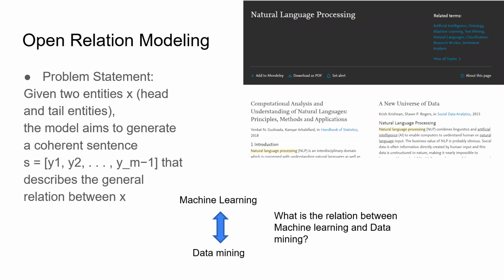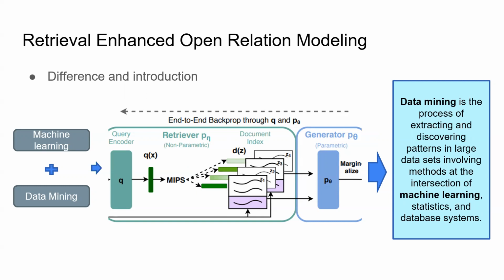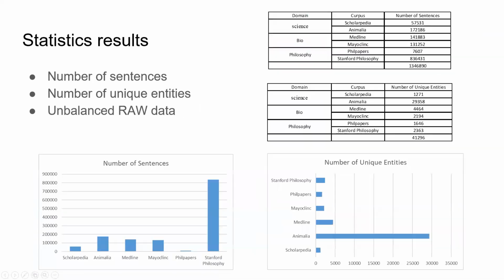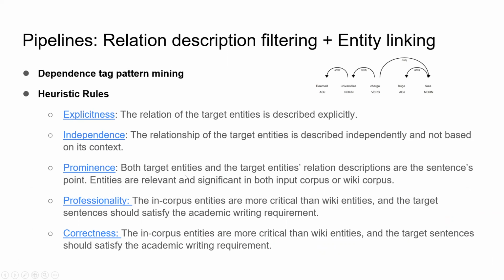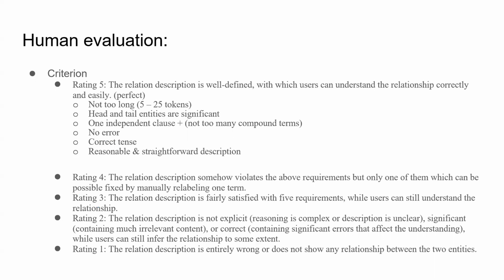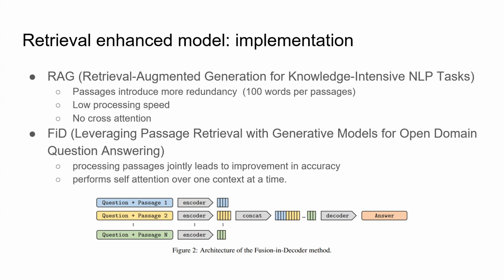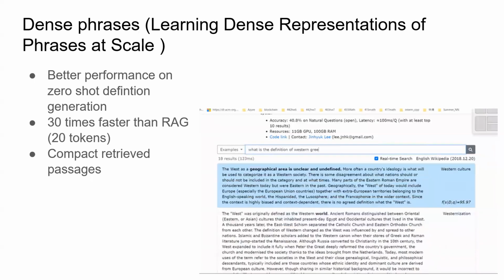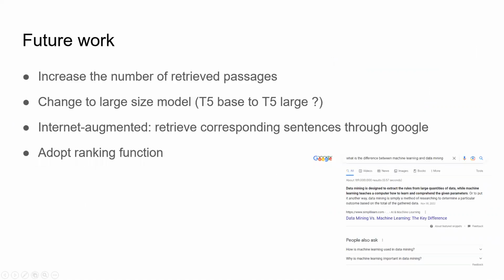UIUC 2022-CS598JH Course Project Presentation: Retrieval Enhanced Open Relation Modeling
CS 598 JH, Fall 2022